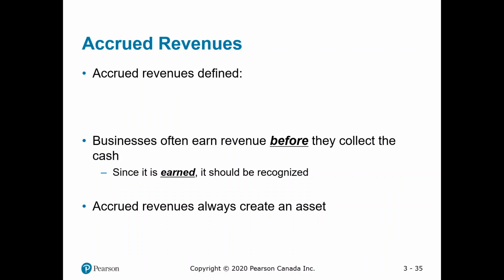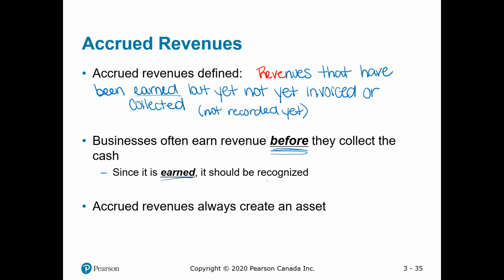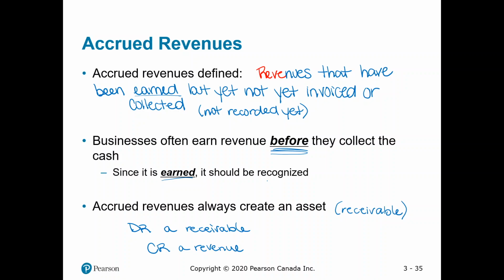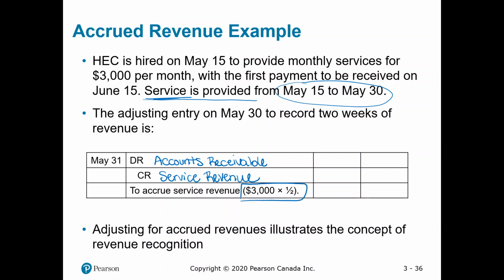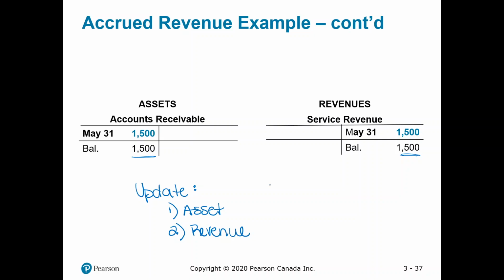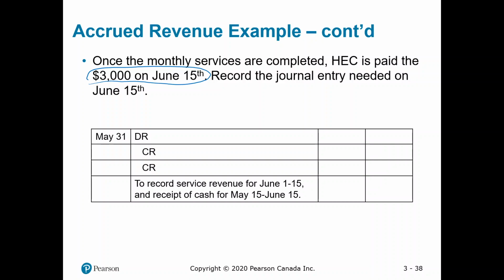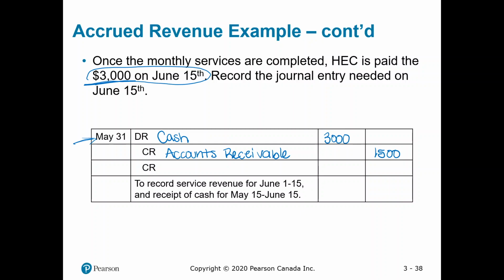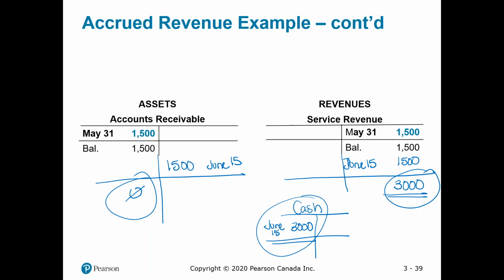Acct 102 - Ch. 3-5 Accrued Revenue